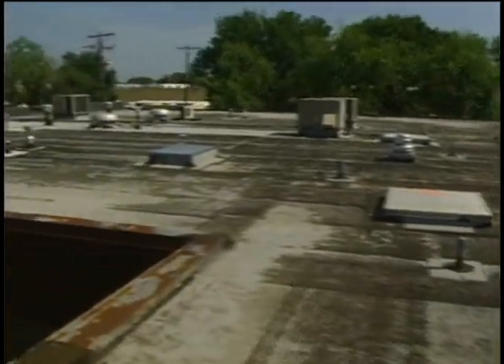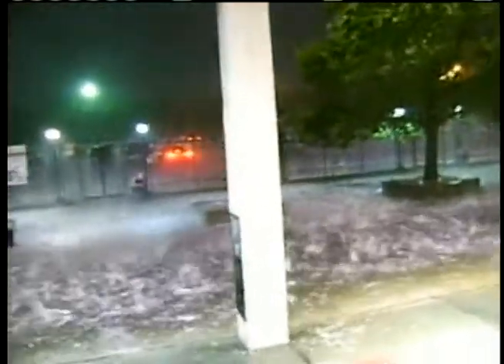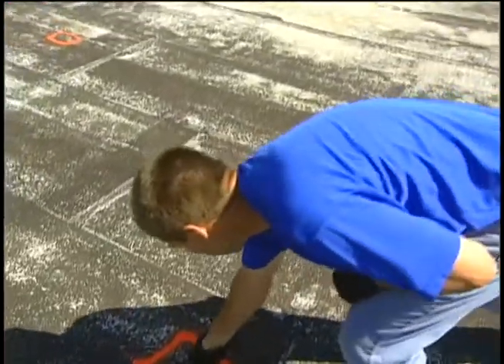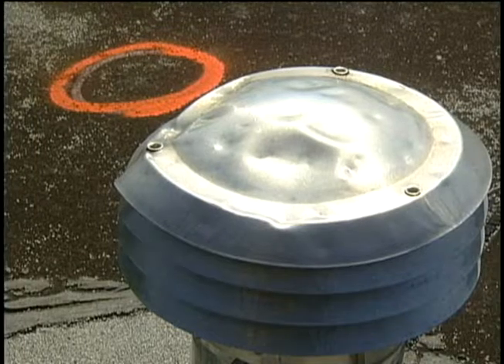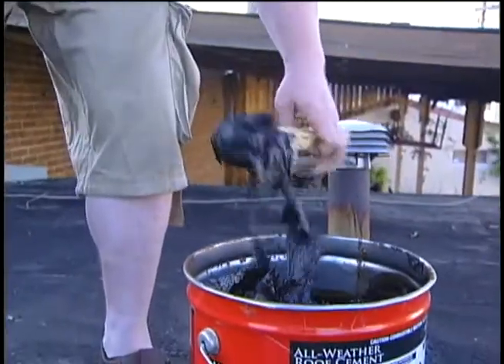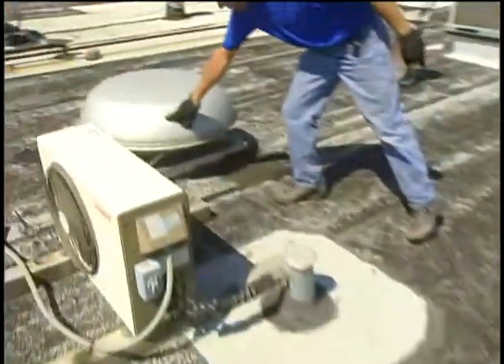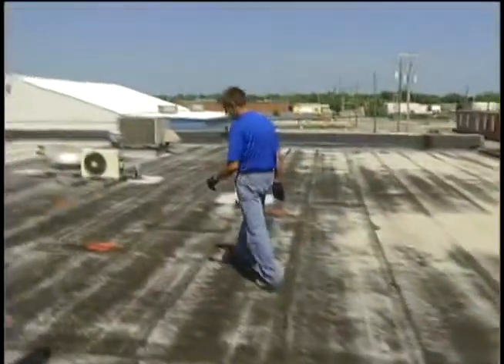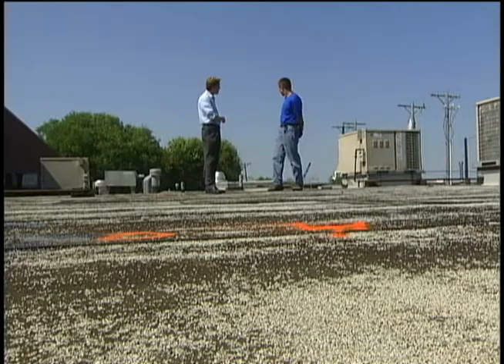Wichita, KS Hail Storm KAKE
A sudden hailstorm dropping softball sized hail on Wichita's downtown area leaves behind lots of roof damdage.